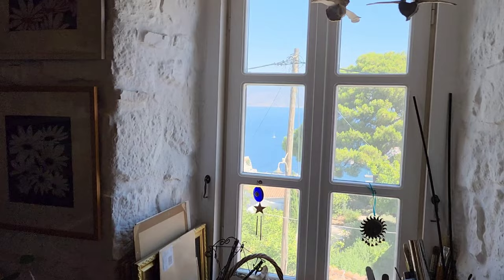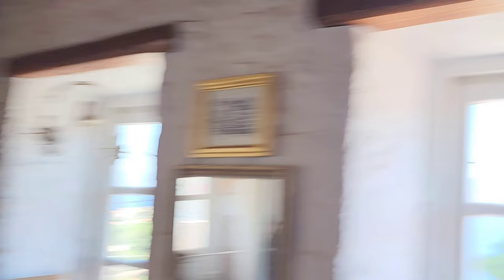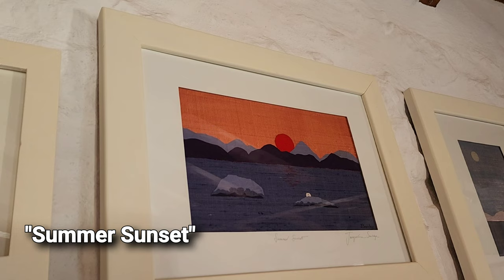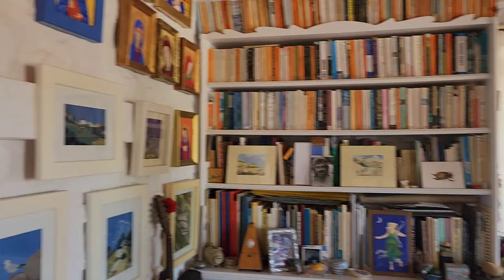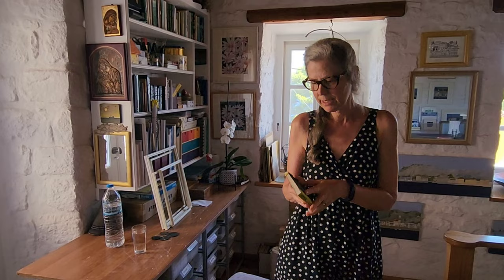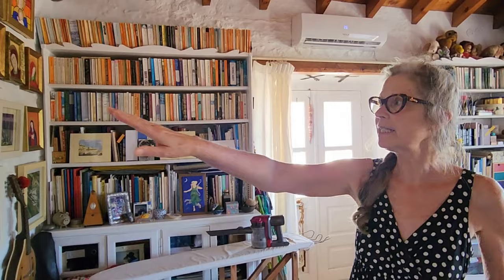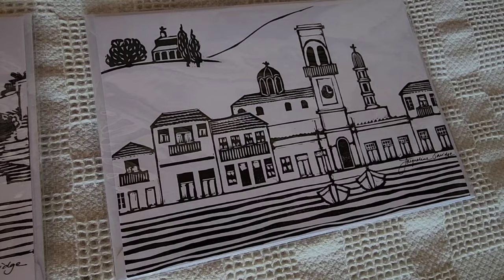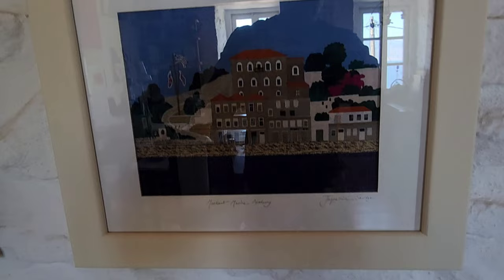A Visit With Hydra, Greece Artist: Jacqueline Savidge.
Come with us as we take a sneak peak inside the studio of one of Hydra's (Greece) most prolific and creative artists - Jacqueline Savidge.

Jacqueline Savidge was born in Nottingham, England, and has been a resident of Hydra for over 40 years.  She is known for being a versatile artist; working with needlepoint textile silk, recycled materials, acrylic paints, and much more.

To see more of Jacqueline's creative work, Thank you for visiting.

Herbie Balboa Productions